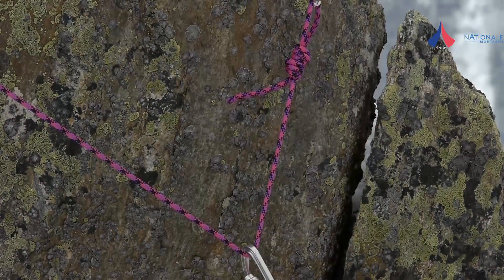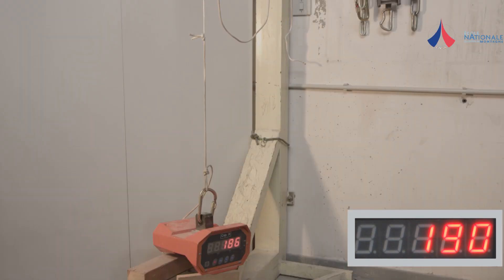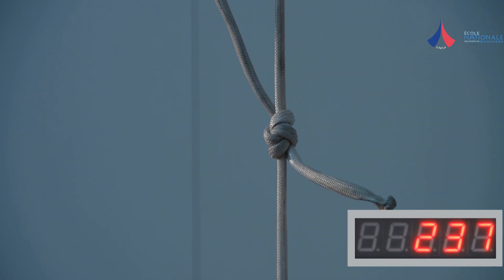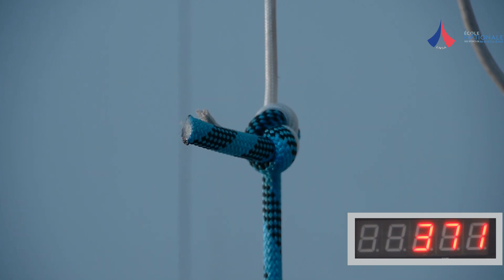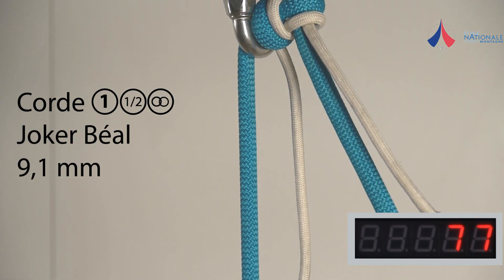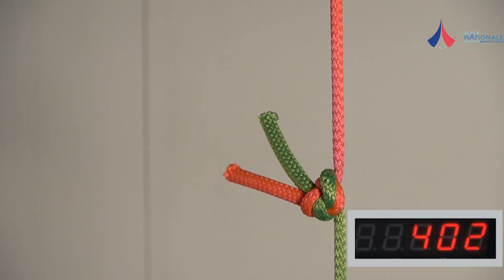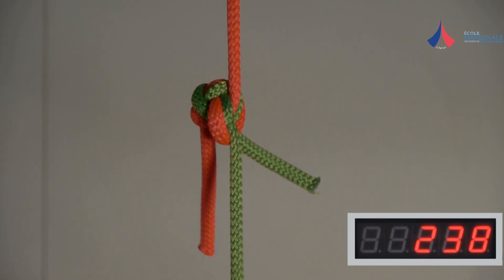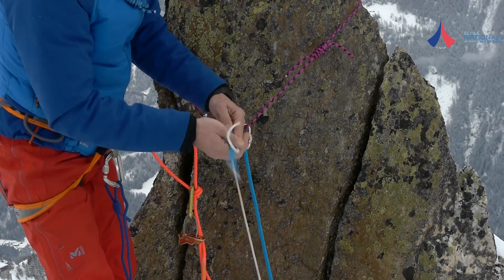Which knot should you use for joining ropes?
The first part of this video shows how knots in Dyneema can pull apart easily when loaded. Dyneema is much more slippery than nylon, and traditional knots cannot be relied upon.
The second part of the video deals with tying abseil ropes together.